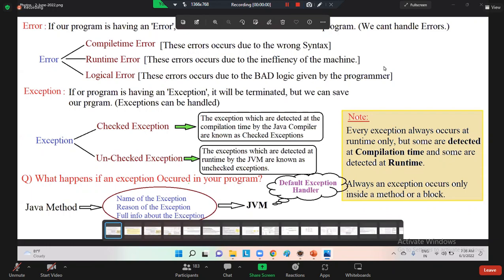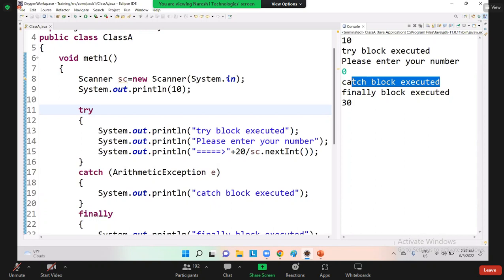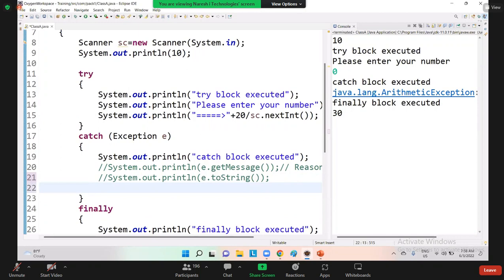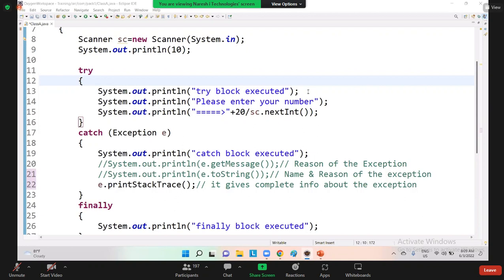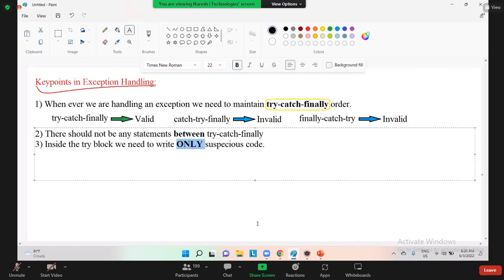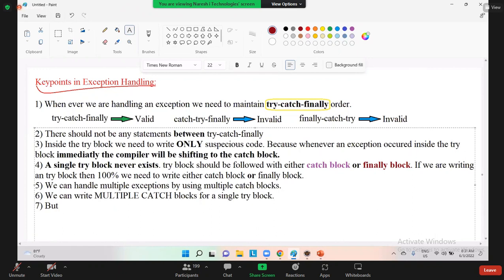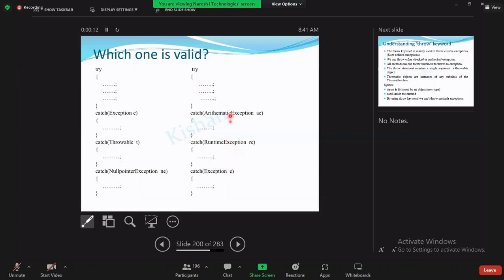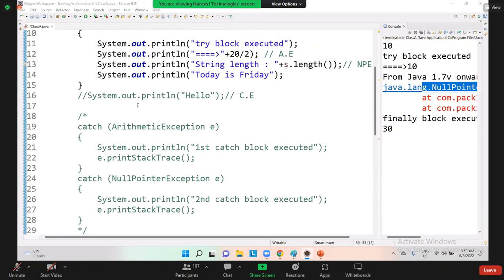Lect. No:- 56KEY POINTS IN EXCEPTION HANDLING